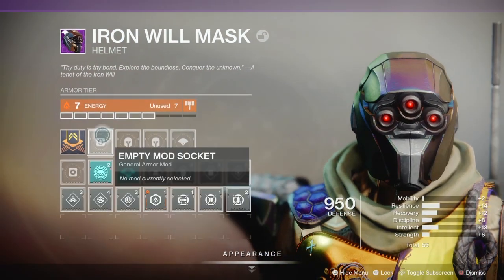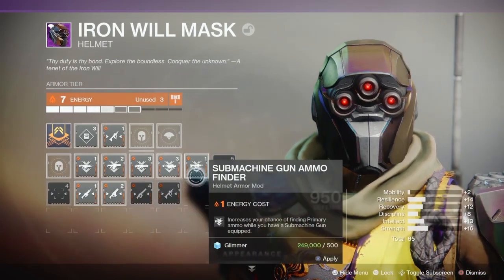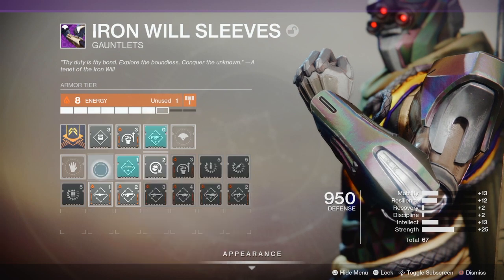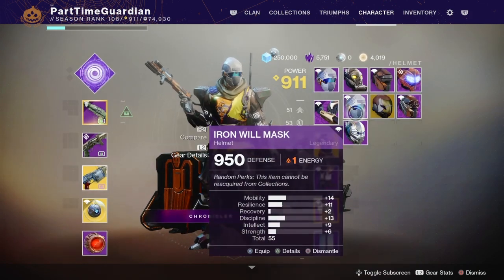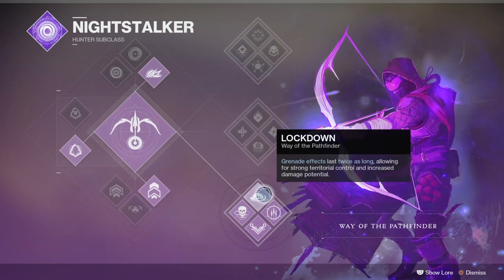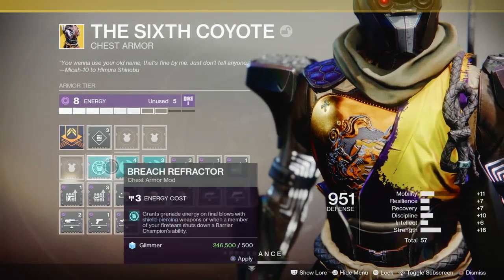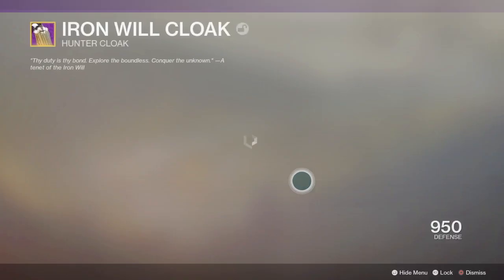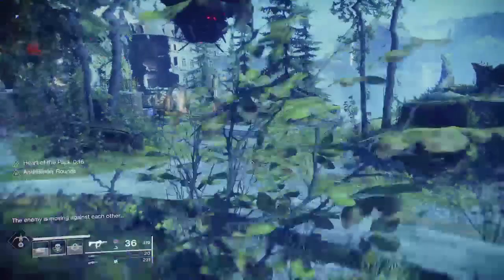Best Hunter Nightstalker Build! Infinite Invisible! Armor 2.0 Overview.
This is a quick overview of the Armor 2.0 by PartTimeGuardian.

The guide is primarily for folks who are new to Destiny (or New Light) or returning after some time away.

In this video we will go over the Armor 2.0 and one of the best builds for a Nightstalker Hunter in Destiny 2.